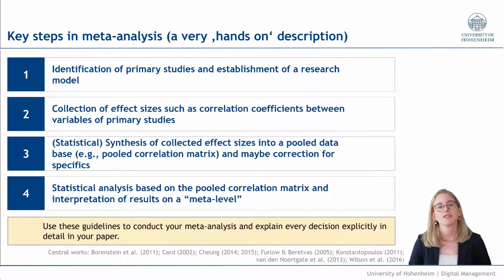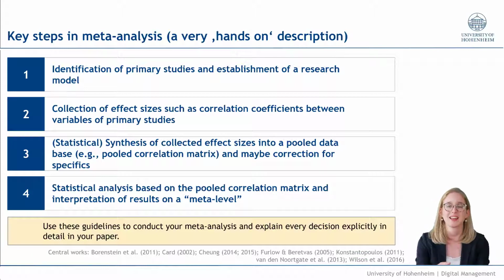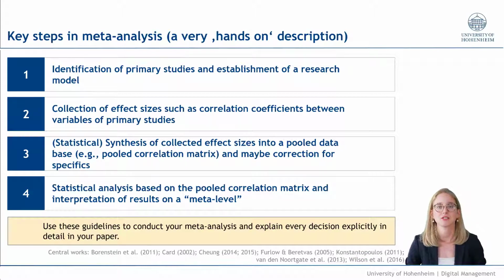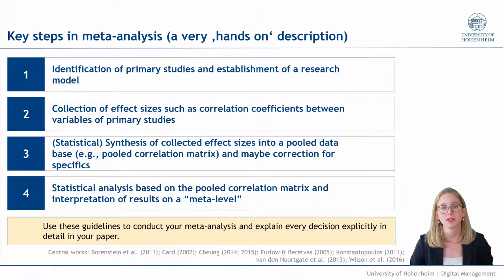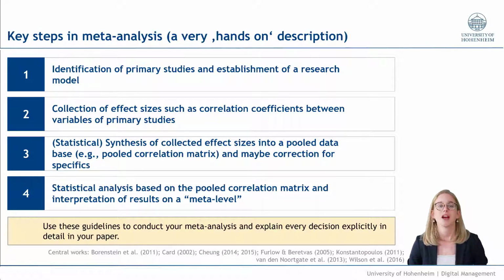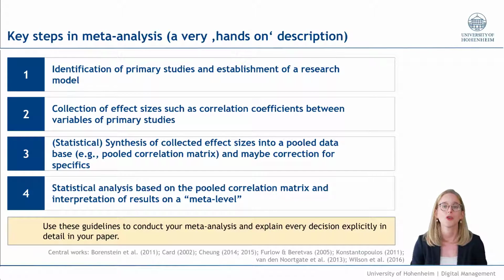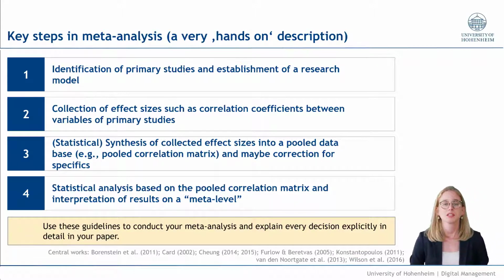Key Steps when Applying Meta Analysis (3:34 minutes)